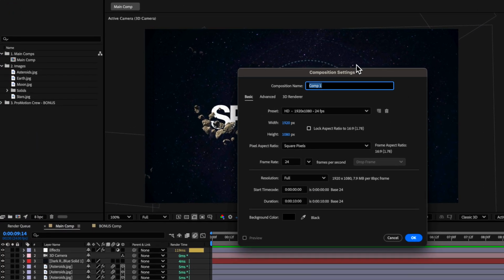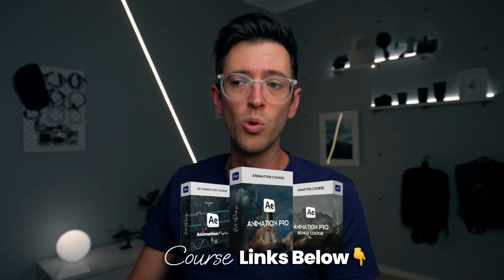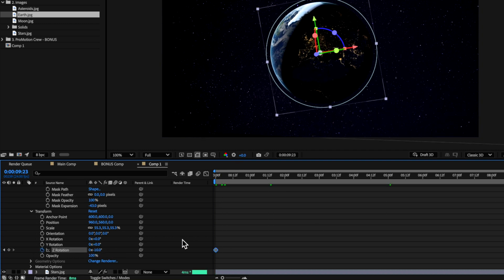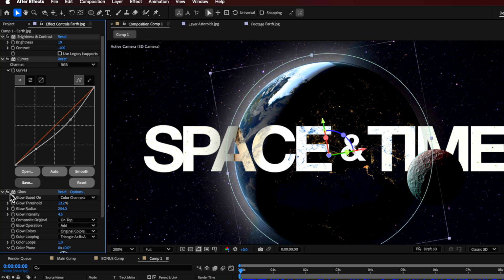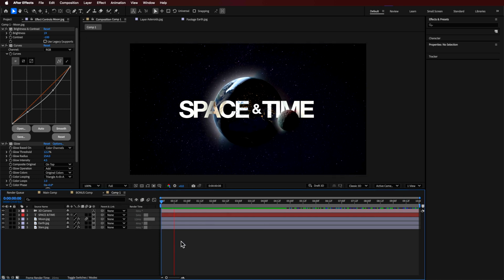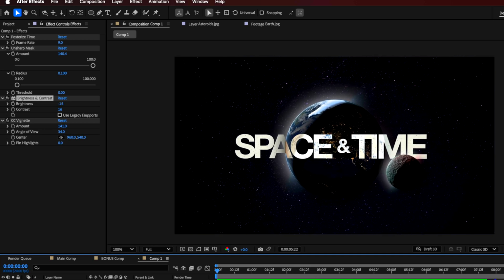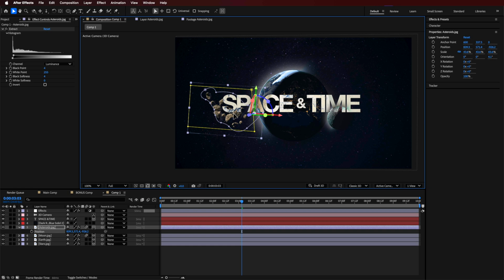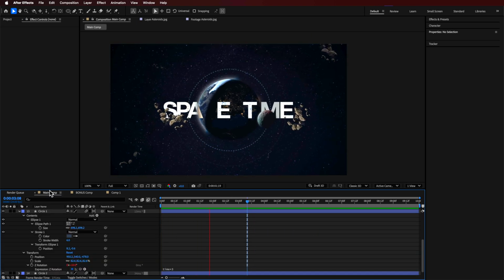3D Vox Style Animated Title | Adobe After Effects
2️⃣ JOIN THE CREW COMMUNITY